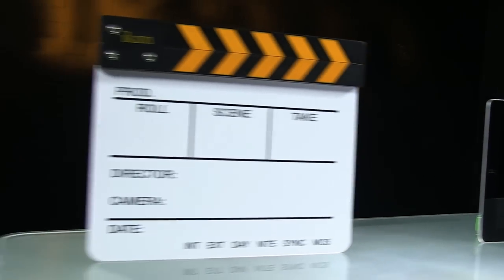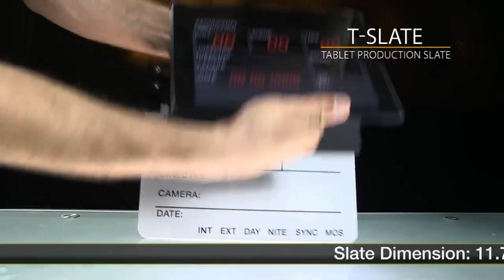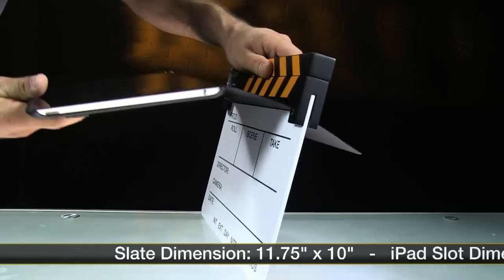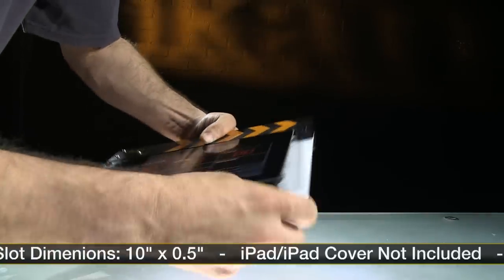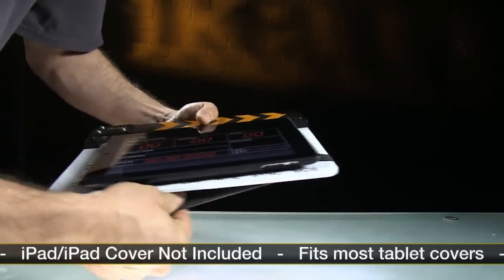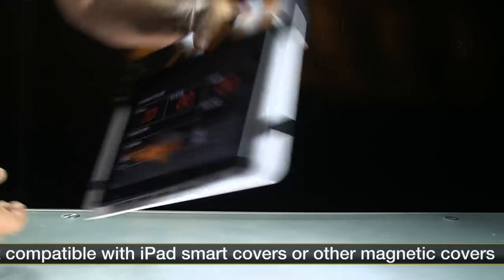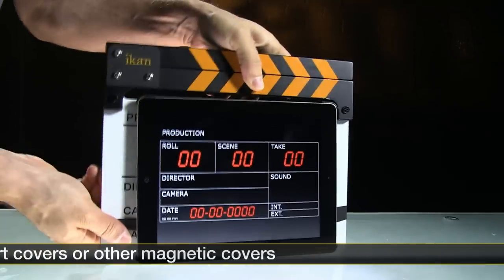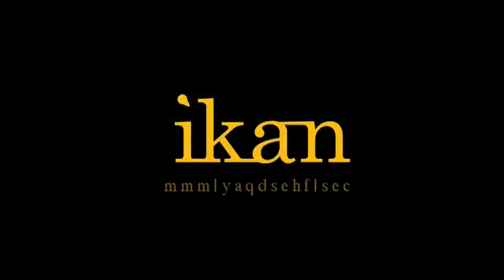T-Slate (Tablet Production Slate)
Ikan's T-Slate appears to be a traditional clapperboard but look closer and you'll discover that it is the perfect companion for your iPad and MovieSlate app. Not only that but the T-Slate is an essential piece of your production arsenal.

Combine the T-Slate with your iPad and you get the smart features of the MovieSlate app along with the loud sound and motion of a traditional clapper stick. MovieSlate's built-in clap detection software can detect T-Slate's external clap stick using a combination of sound and vibration. Setup is extremely simple and you can use it with your favorite iPad cases.

Without your iPad, the T-Slate is still a fully functional marker/clapperboard that has become the timeless symbol and tool of any production.